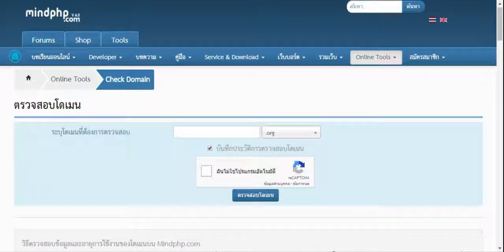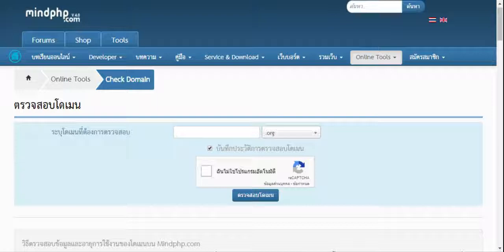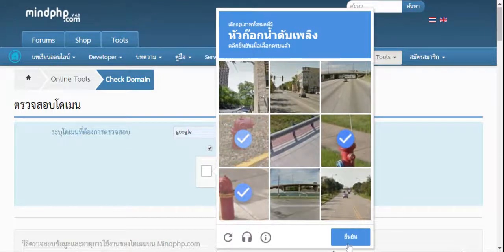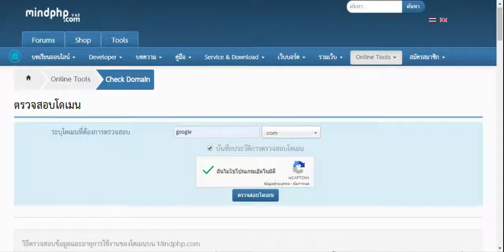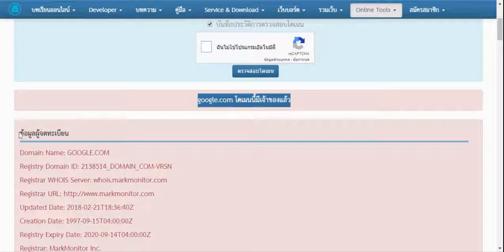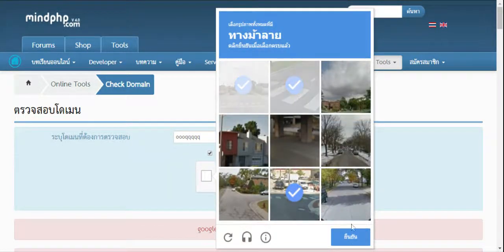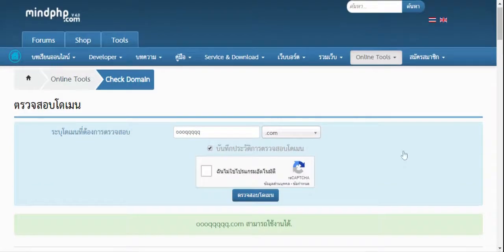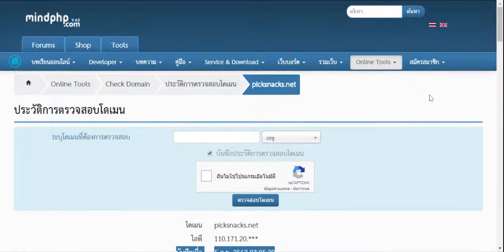Domain Name Checker Tool - online Free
This video will show you how to use the DomainNameCheckertool.
This program is for those of you who want to have the domain name check or want to get the information of the domain name that is already registered or existed.

Demonstrate how to use the domain name checker tool. So this program is for those of you who want to have domain name check or want to get information about the domain name that is already existed like whether or not this domain name is registered or this is domain name available to use. It’s basically the address, where internet users can’t access your website. It is used for finding and identifying computers on the internet Computers use IP address which are a series of number. However this is very difficult for human to remember strings of numbers .All right let’s see how this tool works let’s say google.com ok you check save the checking history here and verify that you are not robot. Now let’s see if the domain name is not already registered then check the domain name. So if the domain name hasn’t be registered yet. It will say it right here that mean you can use this domain name and you can also scroll down here and it show the recent the recent information that the other user come and search for the domain name.

Index
00:00:10 Introducing the Domain name checker
00:00:28 What is the Domain name Checker tool ?
00:00:56 How to use the Domain name Checker tool ?
00:01:52 How to view registered domain name information ?
00:02:35 How to see if a domain name is valid or not ?
00:02:53 How to view the recent registered domain name information ?